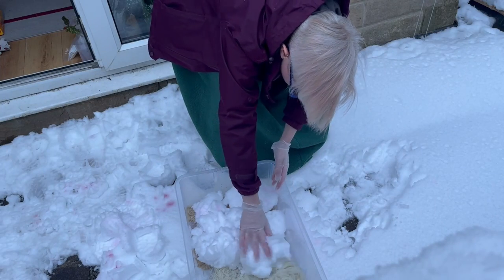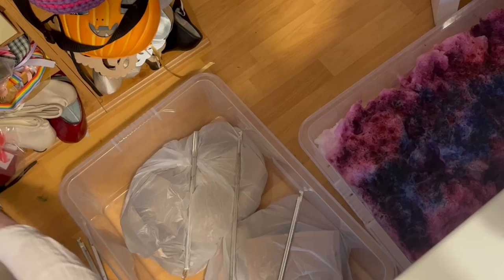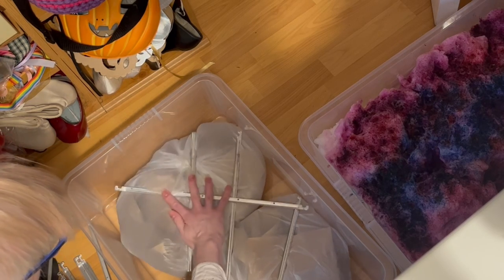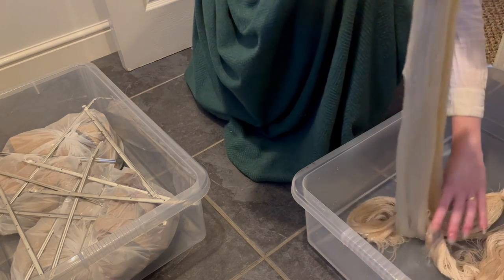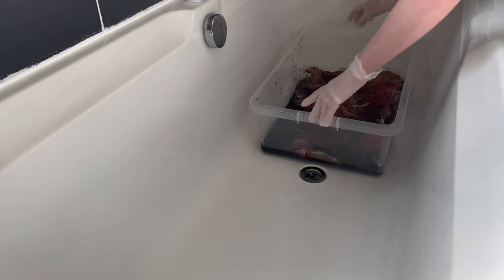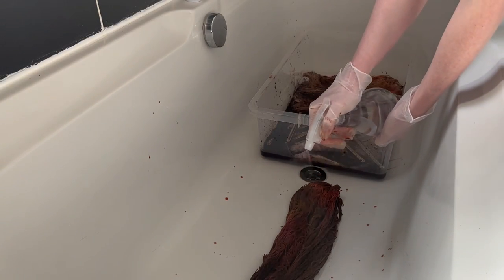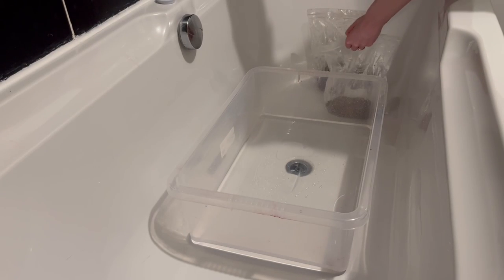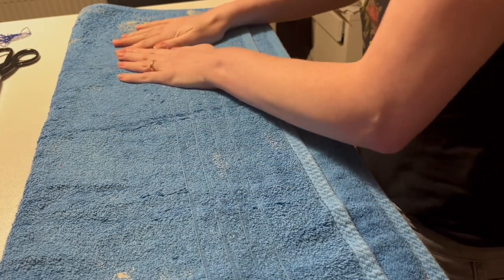using snow from my garden, easy ice dyeing method for yarn and fabric - experiment with dye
In this video, I take advantage of an unexpected snowstorm to try out ice dyeing on wool yarn. I walk you through the entire process, from preparing the yarn to creating the dye mixture to placing the ice and yarn in a container to the final reveal of the dyed yarn.

Ice dyeing is an easy and fun way to create unique and beautiful patterns on fabric, and it's a great way to experiment with colour combinations. The best part is that no two pieces will be exactly the same, so you'll have a one-of-a-kind creation every time.

I'll show you how I used Landscape dyes to achieve vibrant, saturated colours on my wool yarn, but you can use different types of dye and fabrics to achieve different effects. Once your yarn is dyed, you can use it to knit or crochet a cosy scarf, hat, or sweater, or even create a decorative wall hanging or tapestry.

If you decide to give ice dyeing a try, I'd love to see your results! Share them with me in the comments or tag me on social media.

Don't let unexpected snow go to waste - grab some wool yarn and join me in trying out this fun and easy DIY project!